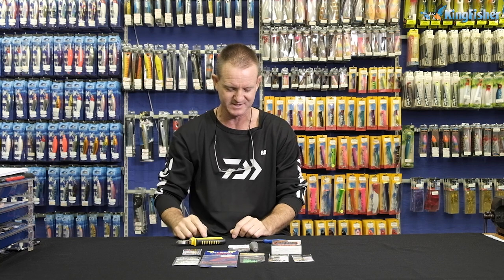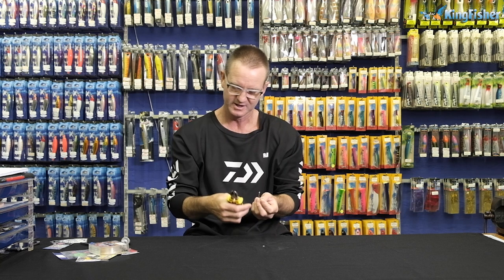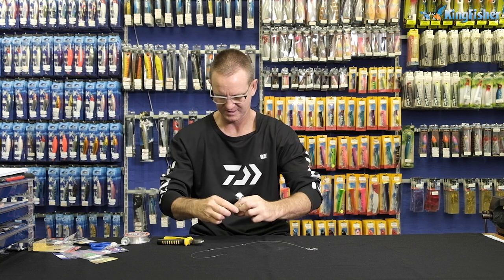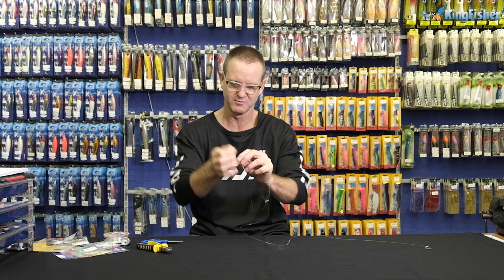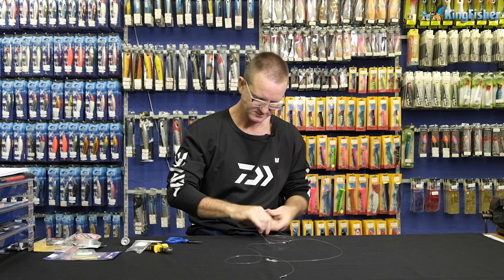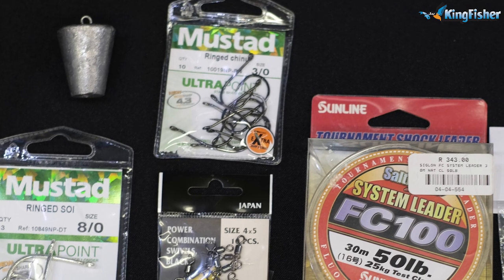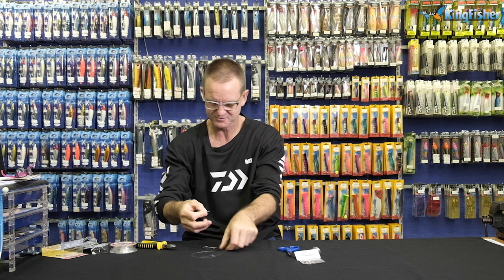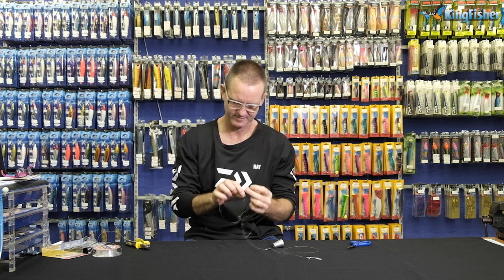Traces | Blue Rays Part 1 (Circle Hooks & Ringed Soi)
The Blue Ray is the Garrick of Rays. Fights like a gentleman and can be targeted using ultra light tackle across sandy beaches. In this video Ray Thompson demonstrates how to tie two traces to target this specie of summer flatfish. The first is with a Mustard Tuna Circle hook and the second is with a J hook and "skellem" hook.

Here is a link to the most important knot an angler needs to master for almost every knot application in fishing:

This is the comprehensive list of the tackle you will need to replicate this trace:

- Side Cutters
- Cone Sinker
- Sinker Clip
- Sunline FC 100 Flourocarbon 50lb
- Salt Water Sport Dingle Dangle 80mm
- Mustad Tuna Circle 5/O
- Mustad Ringed Soi 8/O
- Mustad Chinu 3/O
- Kingfisher Glow Bead
- Power Swivel 4x5
- Power Swivel #3 & #4
- Welded Solid Ring Size 5 368lb